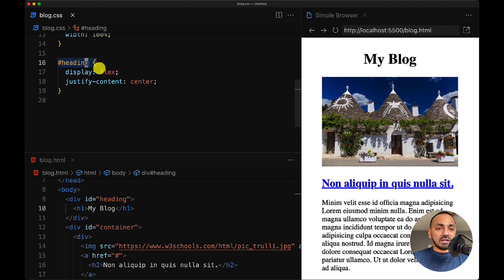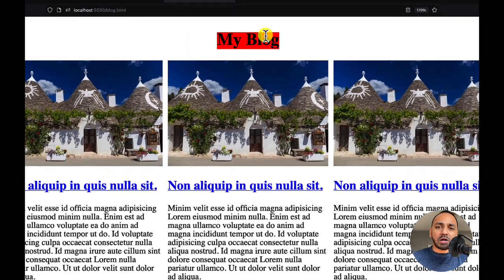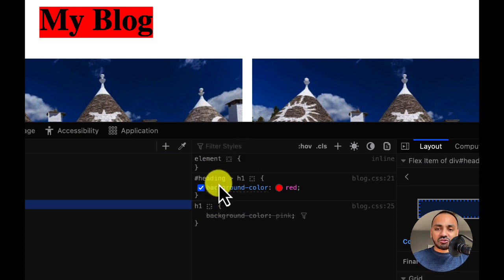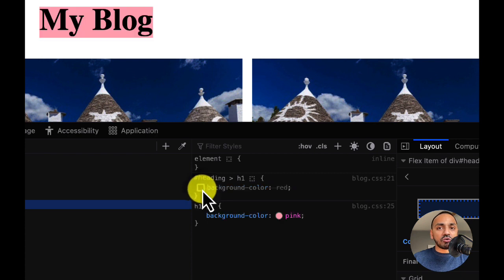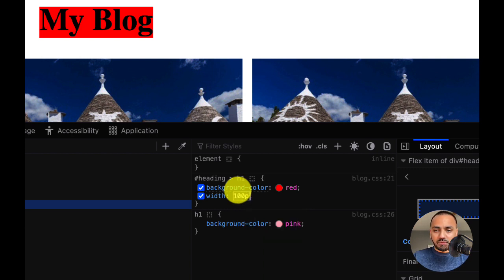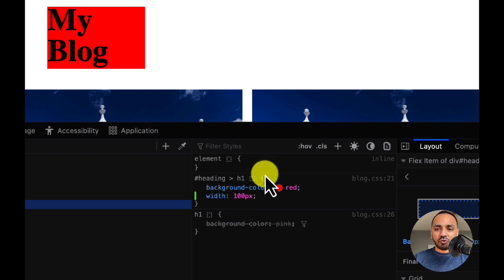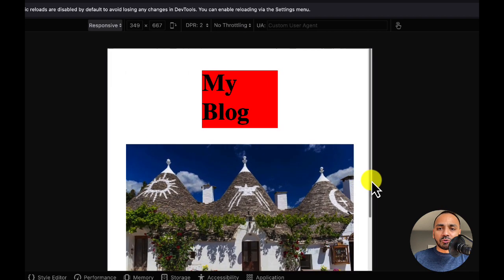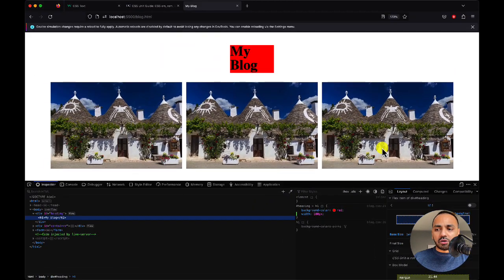Section 3 (CSS): Lesson 5 - Debug CSS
Hey you.

And welcome.

In this video we will learn how to debug CSS code using our browser.

In order to debug, I'll first create a problem and the problem would be I will target my heading h1

tag like so and provide a background color of red.

So that's good.

That's working.

Next, I will target H one directly as an element and change the background color to pink.

So now I have conflicting CSS for the h one tag.

However, red is winning, so let's figure out why that's happening and how can we troubleshoot this.

So I'll go over to my browser and my browser.

I have the web page open and now I'll open the inspector and notice how I open them.

I click and right click on my blog and select inspect.

On every browser there is an inspect section.

So when you click it, there should be a small developer tool that opens up.

And we have looked at it before when we were learning about HTML.

However, we stayed in the inspector section where we looked at elements only.

And when you highlight the element, it tells you which element you're looking at in the in the, in

the browser, right?

So the one I'm looking at right now is the H one.

On the right hand side, you would see that something called a style section filter styles.

And in this style section we can see that there is a selector which is heading ID and H one inside that

should have a background color of red, whereas h one tag background color pink, but it's slashed out.

And the reason for that is because red exists there.

So I can try and play around with this to see how it would change so I can uncheck my h one to see if

I took it away.

Would my pink style work or no?

Yes, it would.

So if I uncheck and style, it will go away.

Not only can I uncheck or check style in the style section, I can write new styles.

So let's see how we can do that.

I will click into Background Color Press tab to go to the value tab again to start a new property.

And this time I will say the property would be width property and it has autocomplete too.

So as I was typing width it auto completed for me that you mean width and when I press tab in the value

it also has that autocomplete just like vs code.

So it's very user friendly and I can say this should be 100 pixels like so.

And this is how you can play around in the browser live to see how can I make changes to this web page?

And a good use for practicing in this would be go to any website like Amazon, Google, Instagram.

Just go on there, open this inspect element, try to mess around with their style to see how you can

make any difference or try to see how they have written their styles to accomplish any style that you

may like to inspire your style off of.

So this is where you would go to do that.

All right.

So this is one portion of debugging.

Another portion of debugging is notice how when we want to change the browser width to see our Flexbox

working, I have to just make my browser smaller or bigger.

Well, there's another way to do it, and that's called Responsive view, I think.

Yeah.

Responsive design mode.

That's what it's called.

If I click into it.

It will change my browser view.

Up top the developer tools will look exactly the same, but the browser view changed and up top we have

a toolbar where it says responsive and responsive means that I can change the width of my browser without

changing the width of my actual browser.

I just change the viewpoint of a of a browser to see how the style would look on different screens.

And I can also change it in the dropdown with responsive to say how would it look on iPad?

This is how it would look on the iPad.

Whereas how would it look on a Galaxy S10 or iPhone and this is how it would look on the phone so you

can debug your style on different devices using these preset pixel ratios that we're working with.

You can also see it in landscape or portrait different designs.

And to exit out of this mode, you can just press the button again and it will take away your responsive

design mode and back to normal.

Great.

This is how we use the debugger tool.